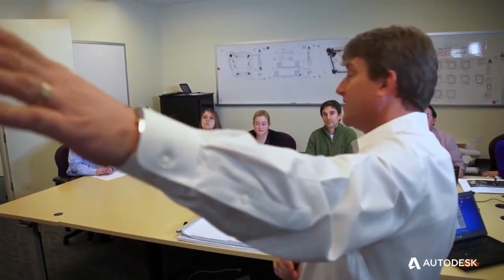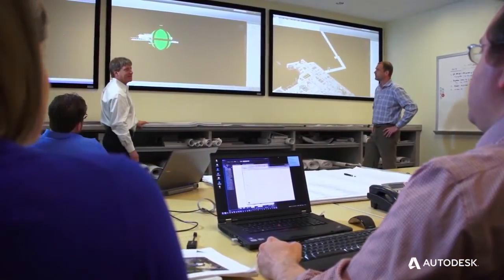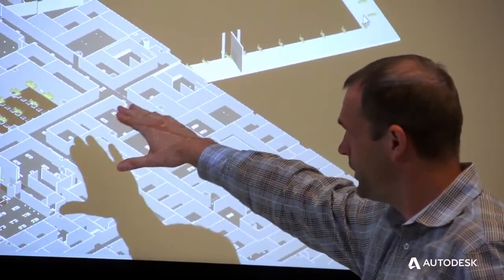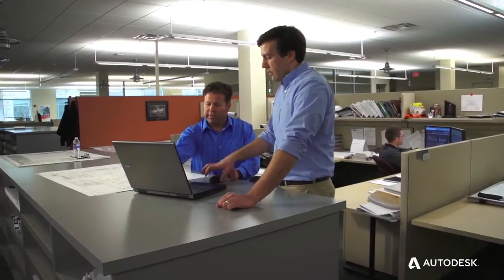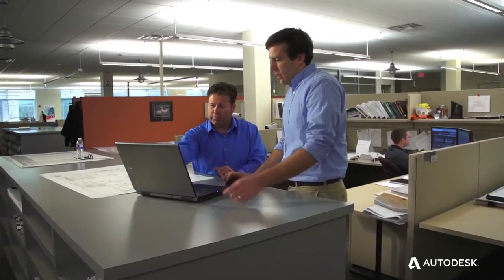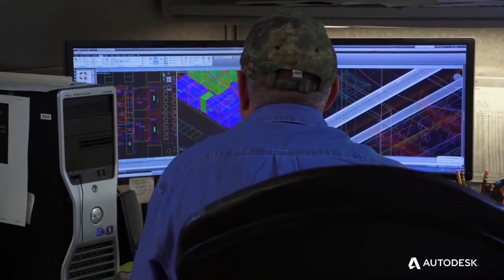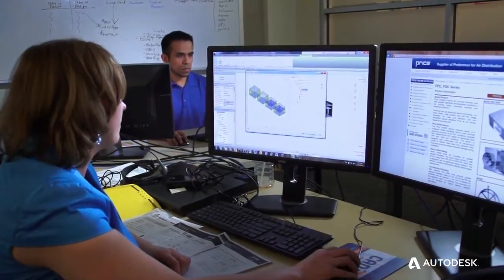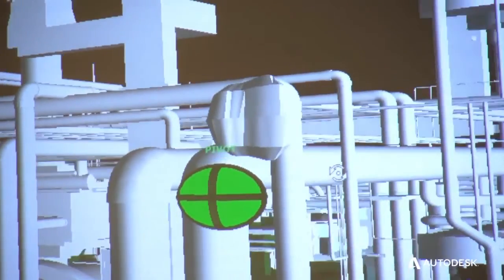Southland Industries | An Autodesk Fabrication Success Story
Southland Industries is one of the nation's largest mechanical contractors. In this video, company employees explain how they use Autodesk® Revit® and Autodesk® Fabrication software to drive the design, detailing, fabrication, and installation of MEP systems.

 "Autodesk Fabrication bridges the gap between Autodesk Revit and construction; it gives us the ability to take our design-build concept and enter into that single-model software delivery method that we want to be in and have wanted to be in for years."

▬ Strategic Partners ▬▬▬▬▬▬▬▬▬▬▬▬